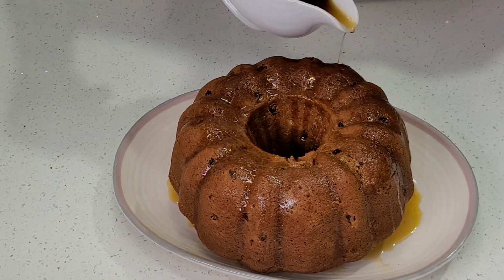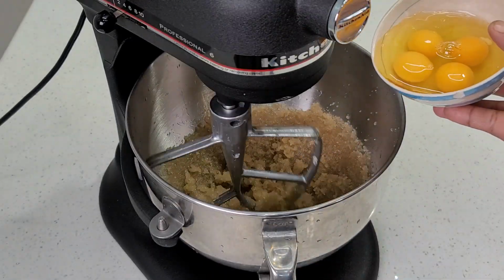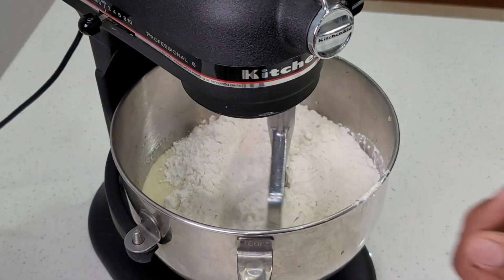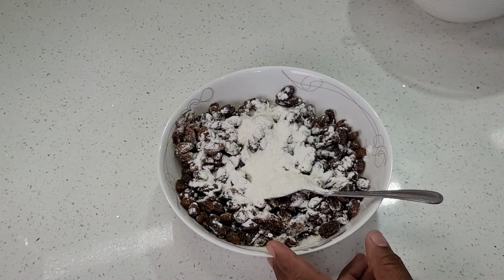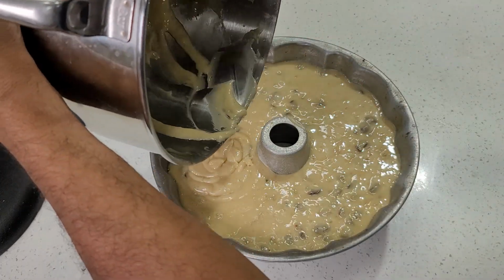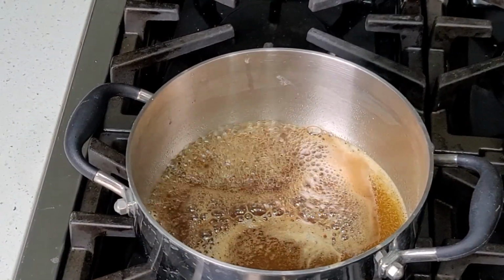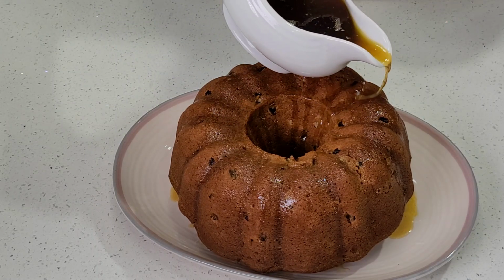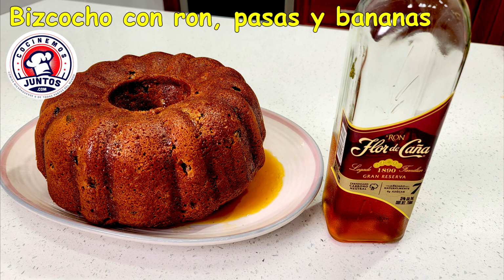Rum, raisins and banana cake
Rum, raisins and banana cake. It is a great cake to enjoy with a cup of coffee